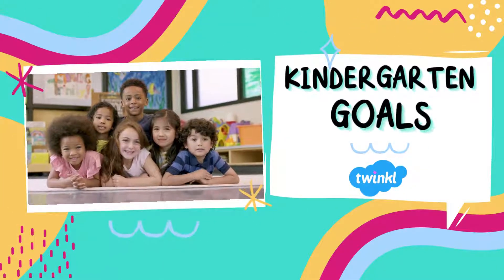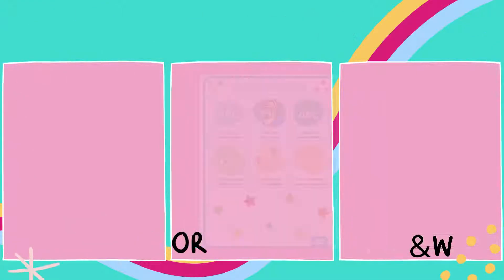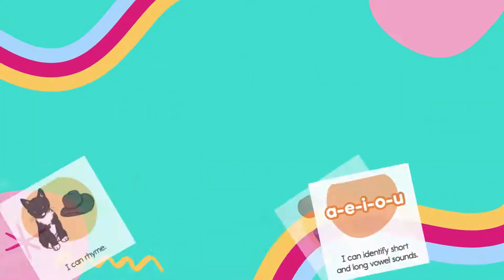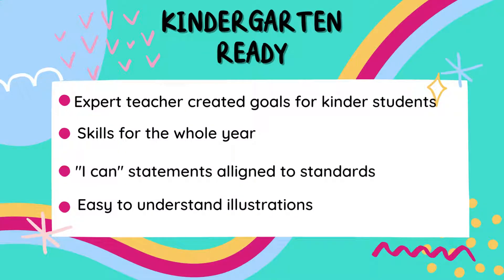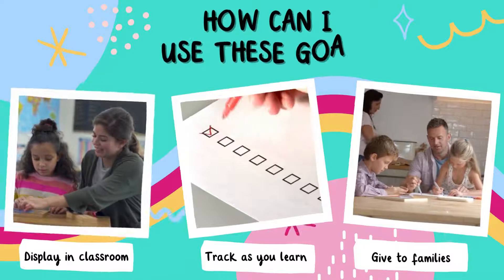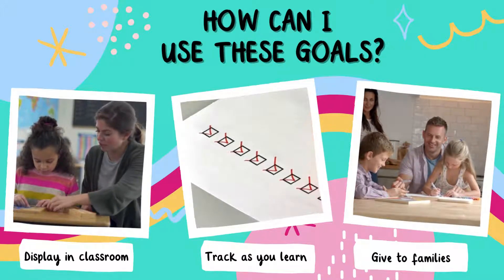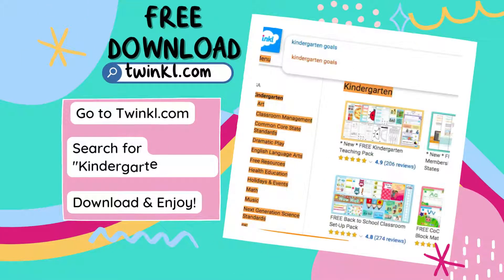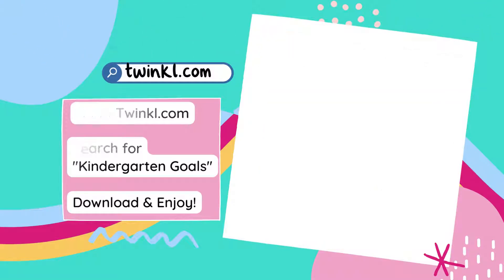What Do My Kindergarten Students Need to Know? | Kindergarten Goals | Twinkl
Have you ever wondered what your kindergarten students need to know? Is your child ready for kindergarten?

Twinkl's FREE Kindergarten Goals Posters will help you keep track of student mastery and give you standards-aligned goals that your kindergarten students need to meet. Find out the benefits of these ready-to-use posters perfect for your classroom or home!